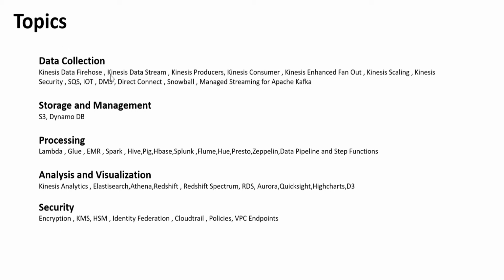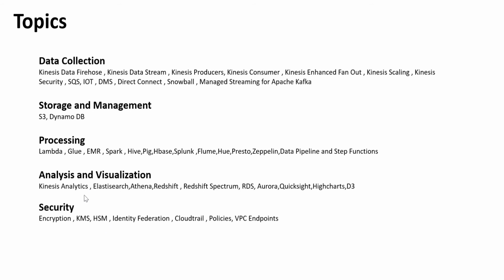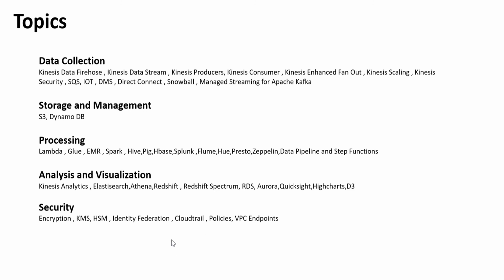AWS Data and Analytics Specialty Certification - Content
This video explains the specific tools that an AWS Data  and topics that an AWS Data and Analytics Specialty certification would cover.